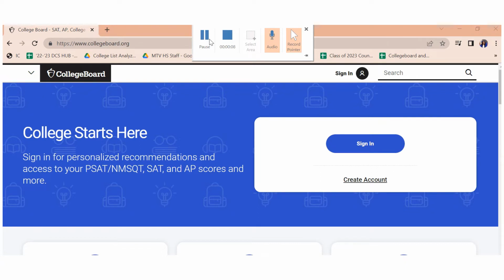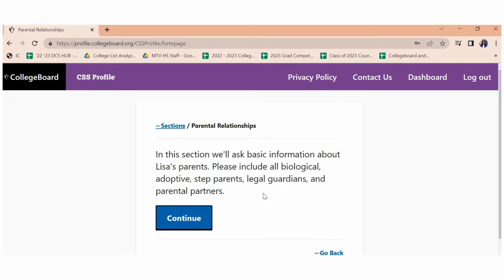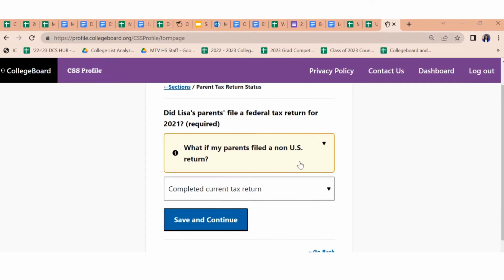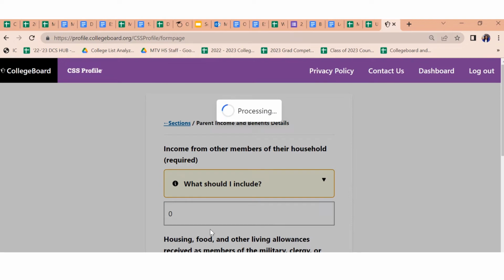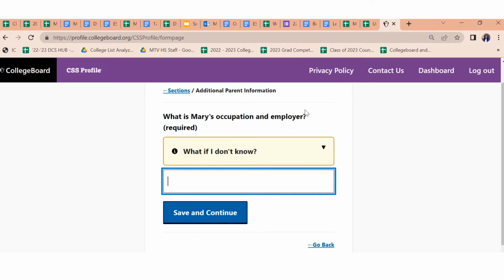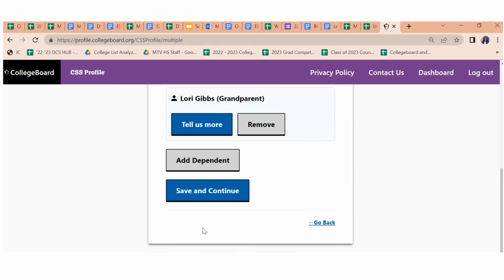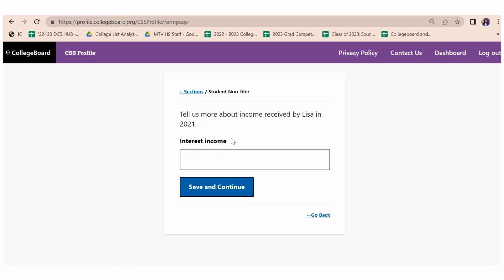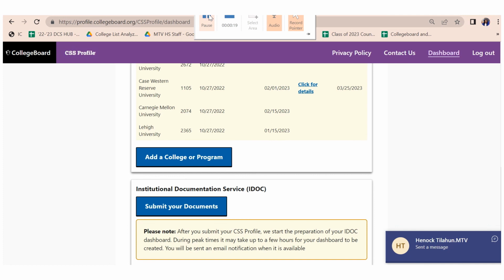CSS Profile WalkThrough 23 24